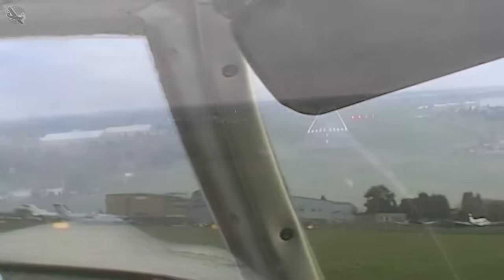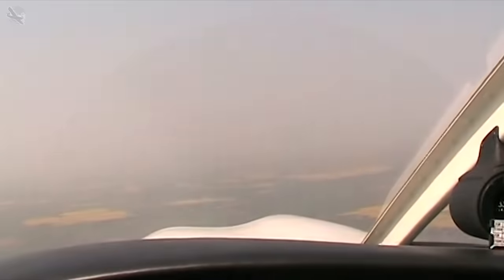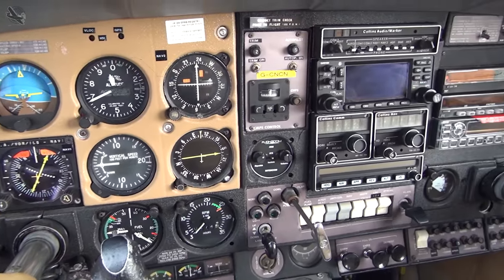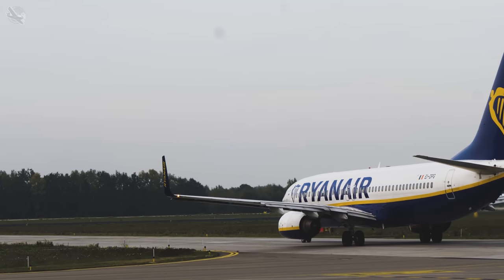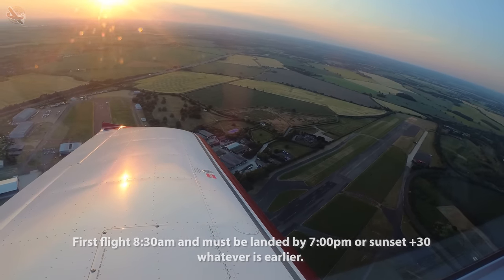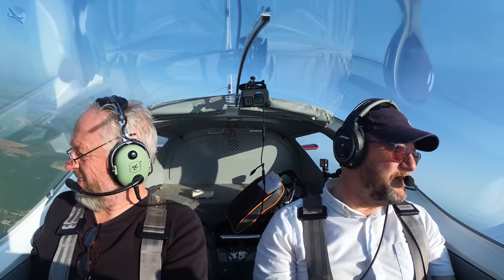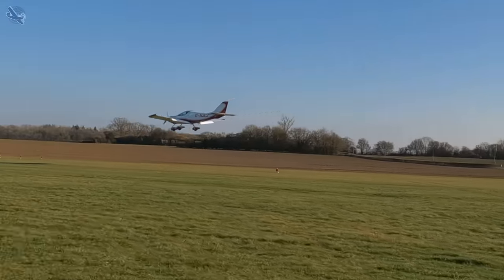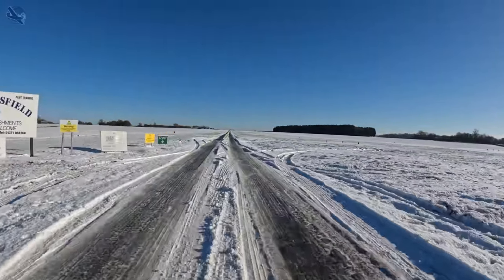Time to move on.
When you are not 100% happy with where you are, then things need to change!

This is a history of how I got here, to date.

My name is Terry Kent and I am a General Aviation PPL private pilot operating out of Andrewsfield EGSL about 25 miles to the north east of London in the UK. Short Field is my channel focused on the lighter side of General Aviation including flight and airfield reviews, equipment unboxing and review plus all things private pilot related. I use various cameras to record my videos including GoPro and Insta 360 and stills and edit them in Adobe Premiere Pro, I am an animator as well and often use animations to describe situations more clearly I use Blender and Adobe After Effects for these. I always attempt to post my videos in the highest possible quality, normally 4k.

I fly a 2011 Pipersport two seat single engine aircraft that is also known as the PS28 or SportCruiser in the USA (America) it is known under the FAA as an LSA or Light Sport Aircraft and can be flown on a very basic license. In the UK it is a Part 21 airplane which requires a full licence but it's generally cheap to run, affordable maintenance and great value for money. It cruises at 100 to 105 knots and has superb short take off and landing or STOL capabilities. I visit farm strips, back country and short airfields, some of them dangerous and I try not to crash :-), as well as international airports and try to learn something new every time I fly.

If you like my content you could buy me a coffee but no worries if you don't want too, I'm just chuffed that you are even interested in my videos, and if you ever see me at any airfields please come over and say 'Hi' and I'll probably buy you a coffee.

All content on this channel is copyright but if you want to use some for your project, drop me a line via my email address, I'm sure we can sort something for you, but please don't just nick it or I may place a copyright claim. Thank you.